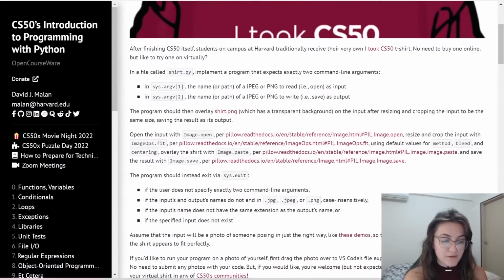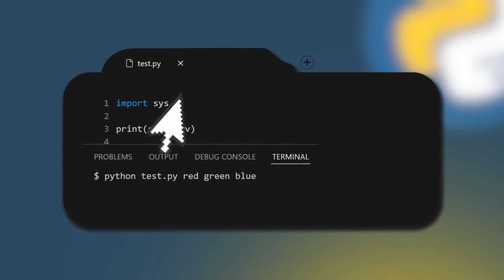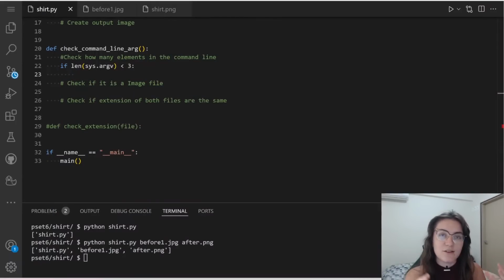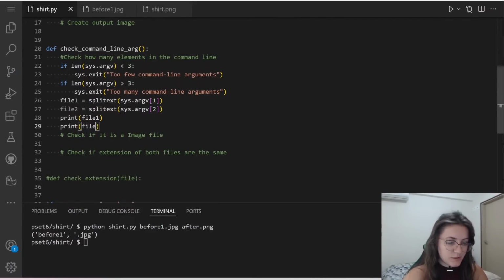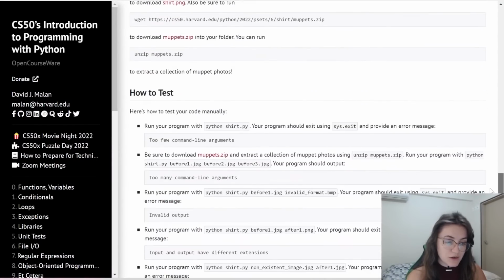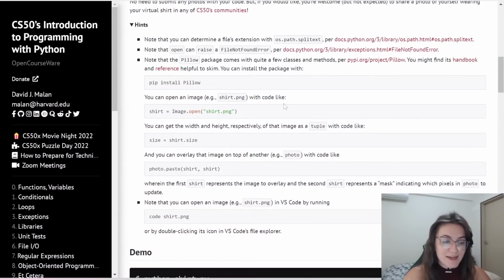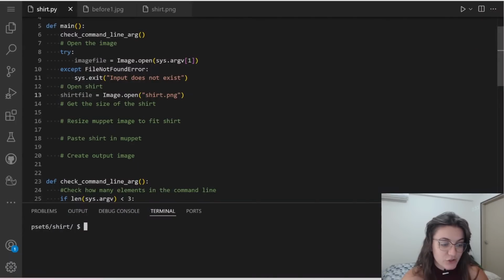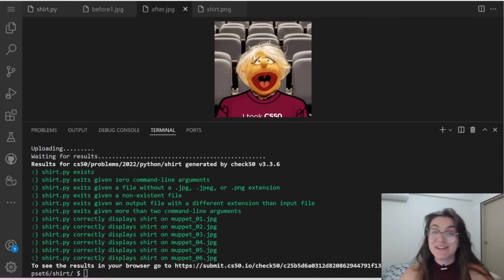PROBLEM SET 6: CS50 P-SHIRT | SOLUTION (CS50 PYTHON)